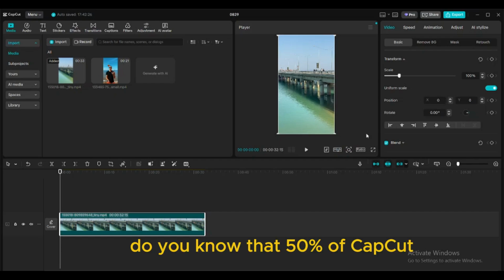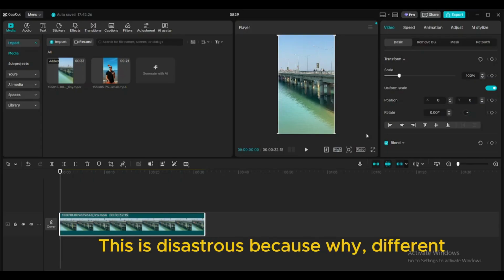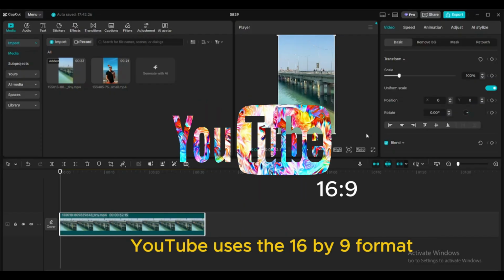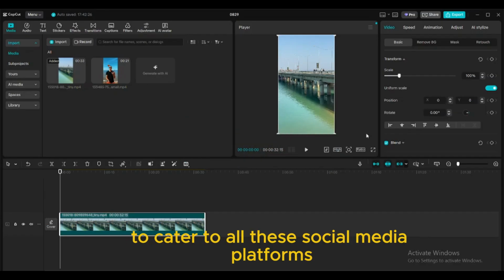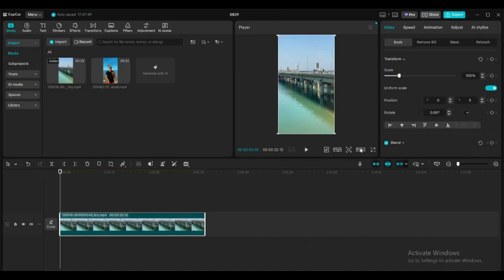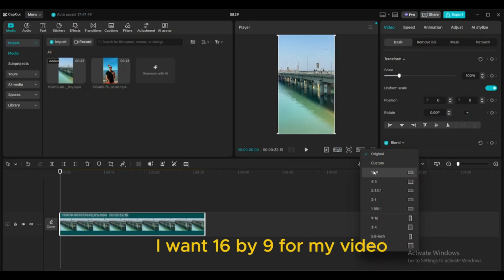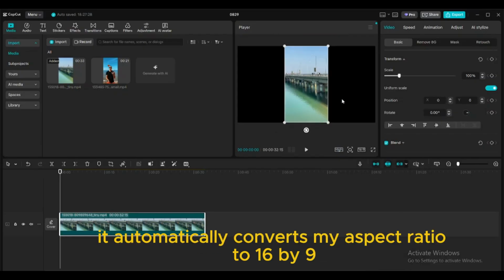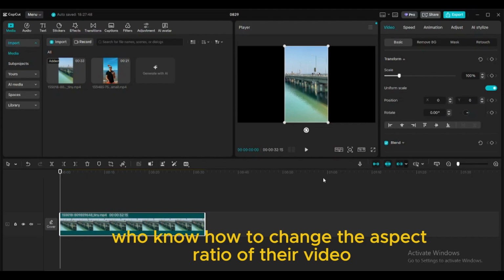Change Video Aspect Ratio in CapCut PC 2026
Change your Aspect Ratio (video size) for TikTok, Shorts, Instagram and YouTube in seconds. This quick CapCut PC tutorial shows exact steps on  how to Change your Aspect Ratio Quickly on Capcut PC.

Check Below for the different aspect ratio for different social media platforms:

| Platform    | Recommended Aspect Ratio(s)
| YouTube     | 16:9 (standard), 9:16 (Shorts)
| Instagram   | 4:5 (portrait), 1:1 (square), \~1.91:1 (landscape), 9:16 (Stories/Reels), 3:4 (new)
| Facebook    | 4:5 (optimal mobile), 16:9, 1:1, 9:16 (Stories/Reels)                               |
| X (Twitter) | 16:9, 9:16, 1:1
| LinkedIn    | 1:1 (square), 4:5 (portrait), 16:9
| Pinterest   | 2:3 (Pins), 9:16 (Idea Pins)
| Snapchat    | 9:16 (Stories), 16:9 or 1:1 (Ads)
| Reddit      | Flexible — commonly 16:9, 1:1, 9:16